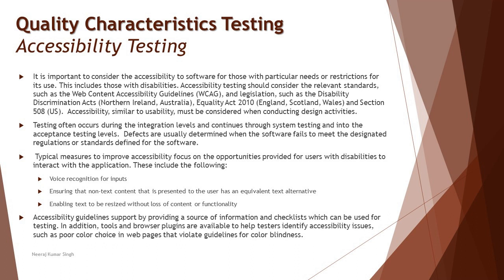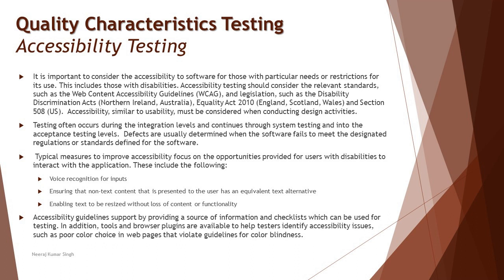Software Testing Bootcamp | Accessibility Testing | Accessibility Guidelines and Standards | A11Y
Hello Friends,

This tutorial will drive individuals about the Basics of Software Testing and will be discussing Accessibility Testing.

Accessibility Testing,
Accessibility Guidelines,
Accessibility Standards,